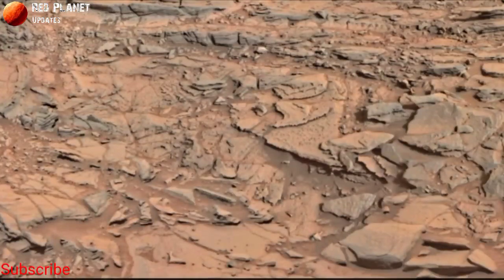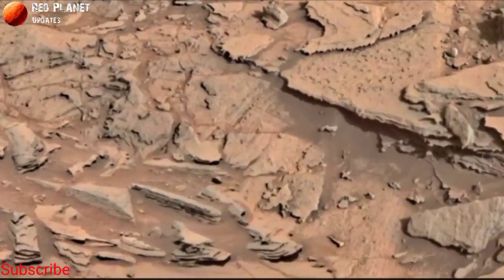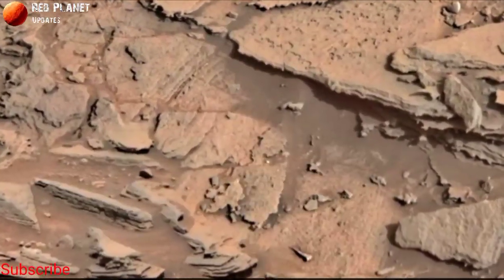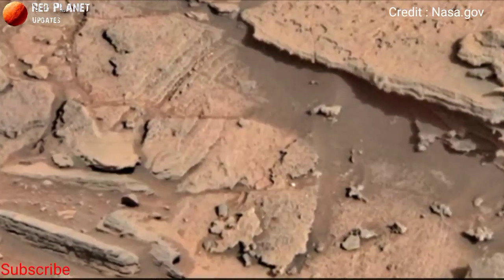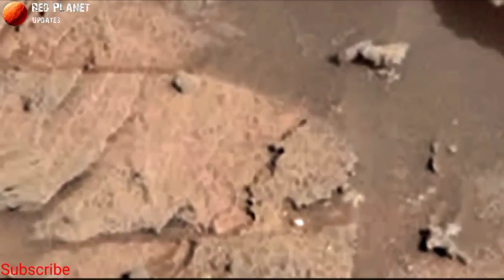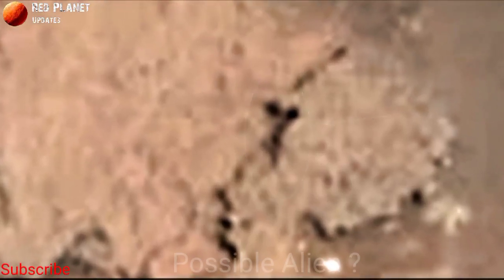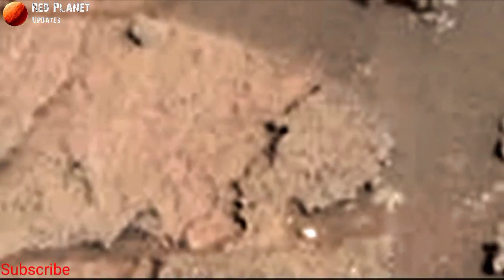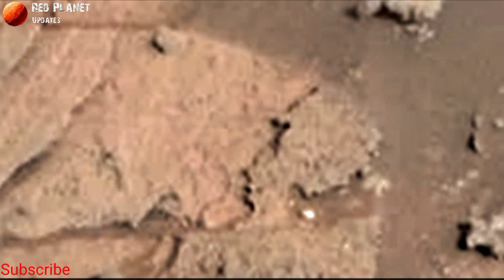| Nasa mars curiosity rover acquired this image on mars || curiosity | nasa